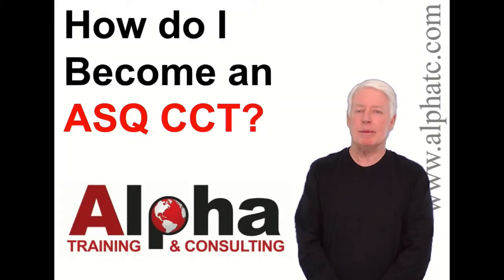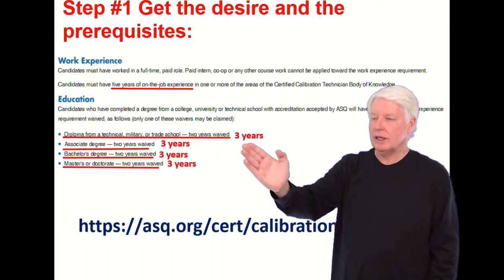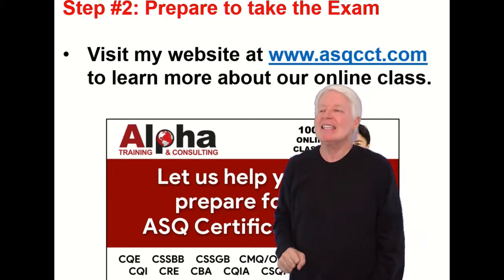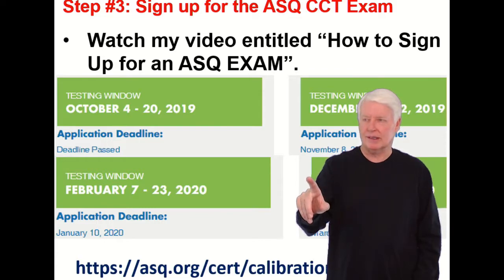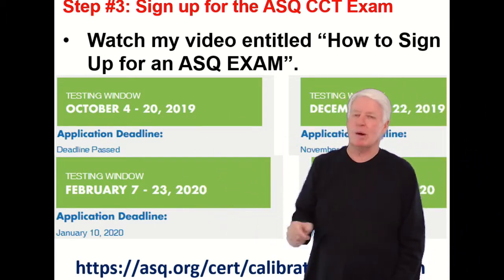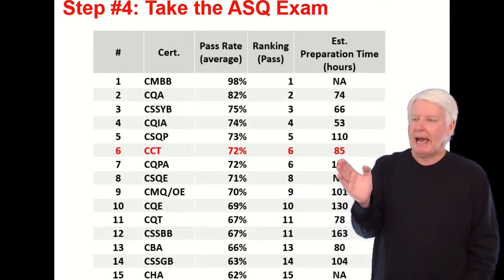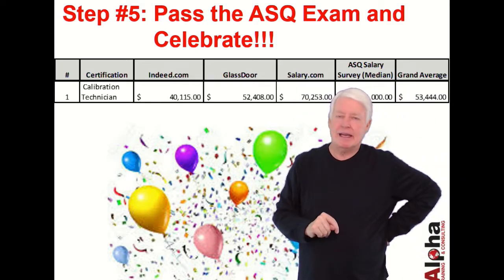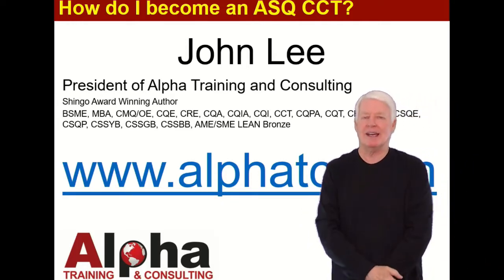How do I become a Certified Calibration Technician (ASQ CCT)?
This video answers the questions "How do I Become an ASQ CCT?"
How do I become an ASQ Certified Calibration Technician?
Certified Calibration Technician Certification
CCT Exam Preparation
CCT is an acronym for Certified Calibration Technician
ASQ CCT online training
ASQ CCT
ASQ Certified Calibration Technician
ASQ Calibration Technician